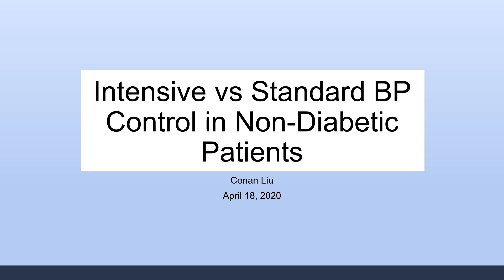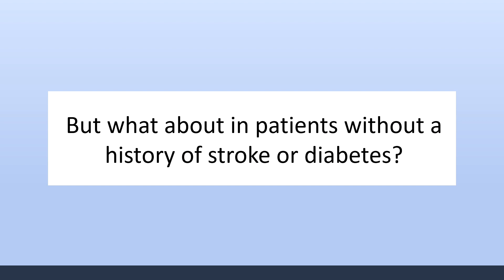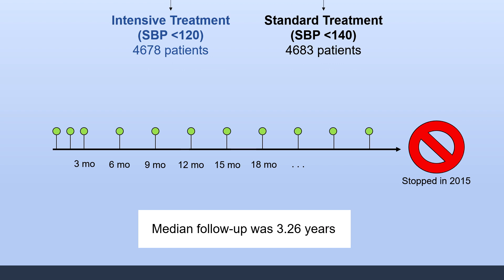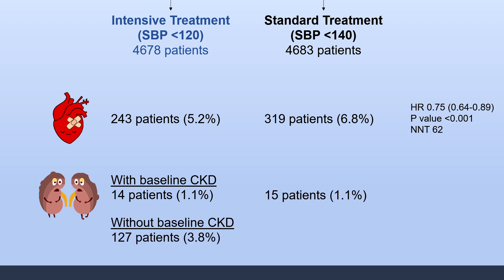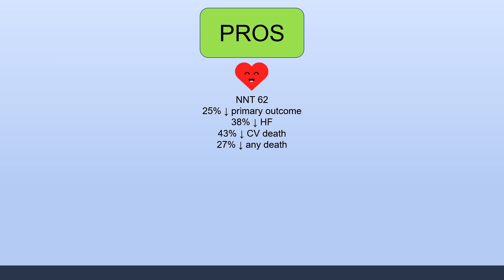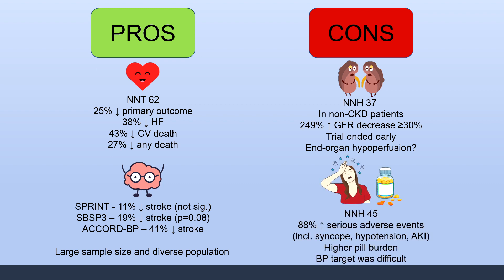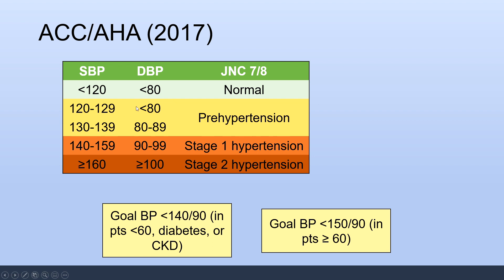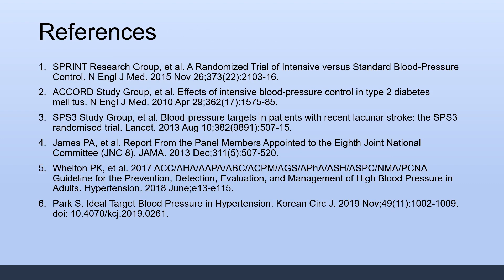What Blood Pressure Target Should I Aim For?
Is it better to treat to a systolic BP of less than 120 or less than 140? Maybe less than 130? Watch for a brief review on current and previous guidelines on appropriate BP targets, as well as an analysis of the landmark 2015 SPRINT trial.

Notes:
I did not include the 2018 European ESH/ESC guidelines but they are fairly similar to 2017 ACC/ACA guidelines. One major difference is that ESH/ESC recommends a goal SBP of 130-140 in elderly patients.

I also forgot to reiterate in the video, the decline in GFR only occurred in patients without baseline CKD. There was no difference in GFR decline in patients who already had CKD. The authors of SPRINT theorized that the decline in GFR in patients without baseline CKD was reversible and likely related to hemodynamic effects from a greater reduction in blood pressure. However, the possibility of long-term adverse renal outcomes could not be excluded and requires further study.